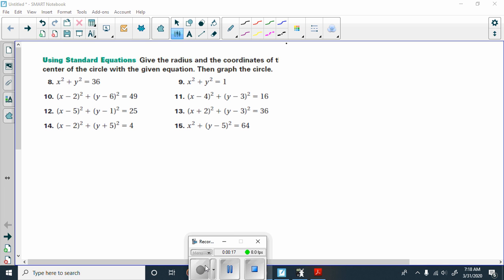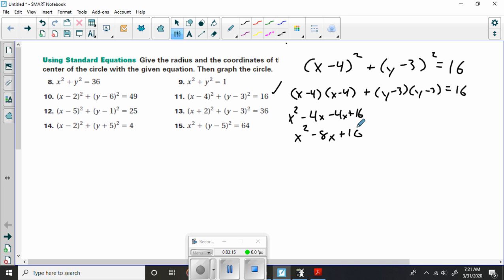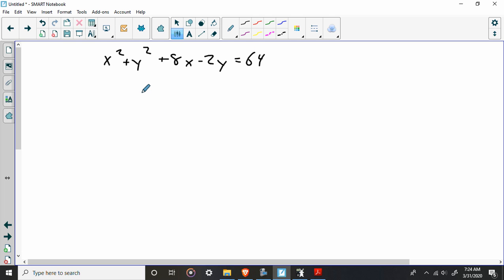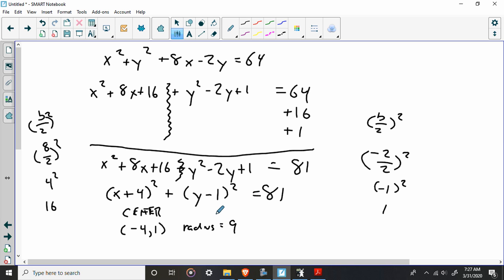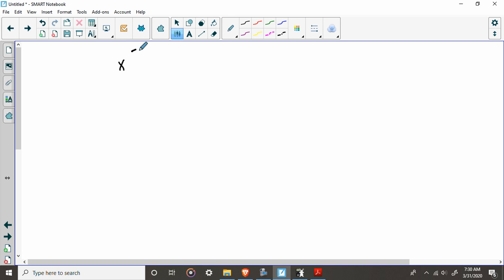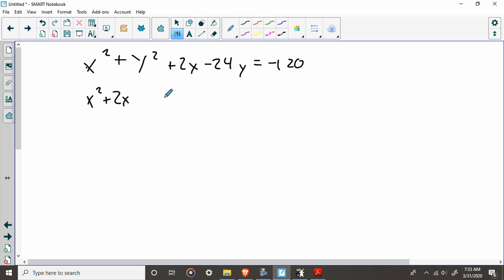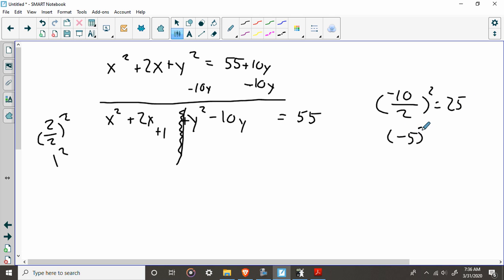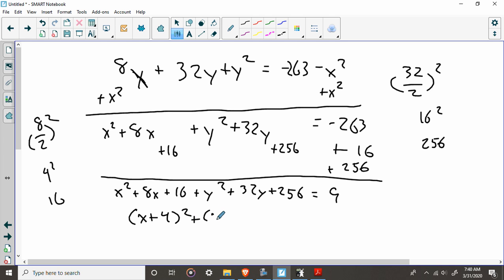Putting the Equation of a Circle in Standard Form